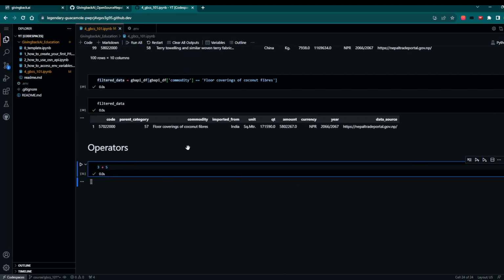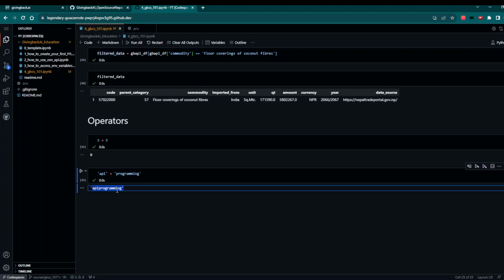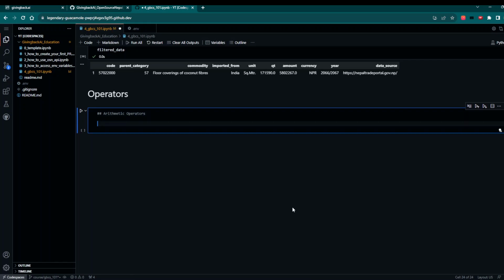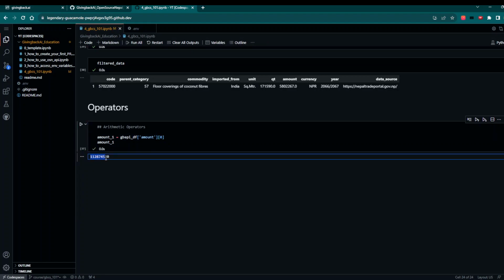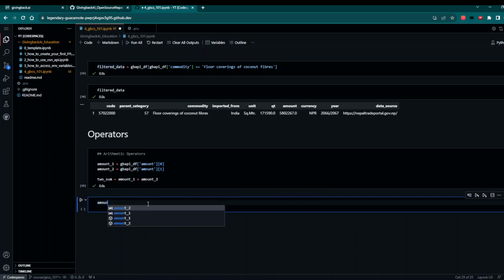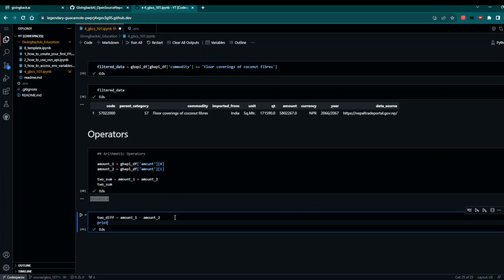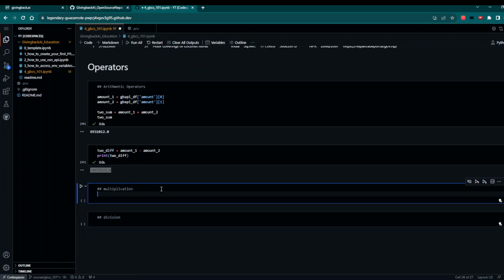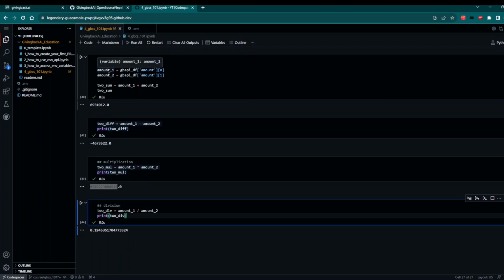Operators - Programming Using APIs and AI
📌 ✅ Best AI Tutorials Operators - Programming Using APIs and AI